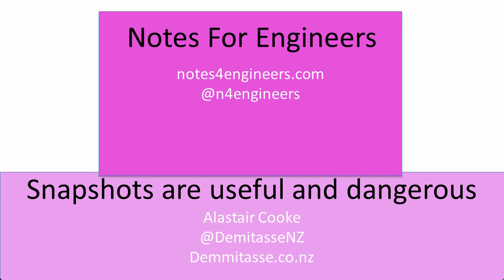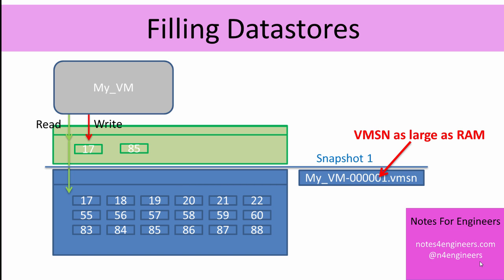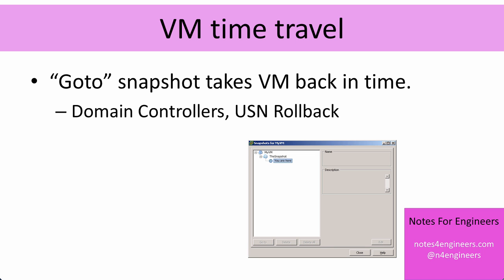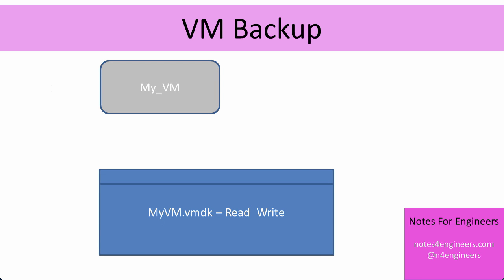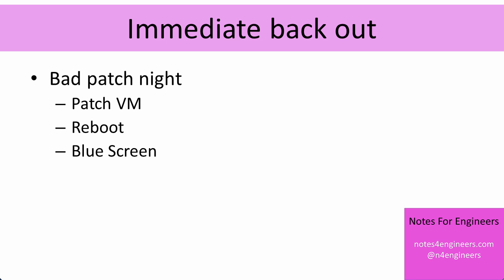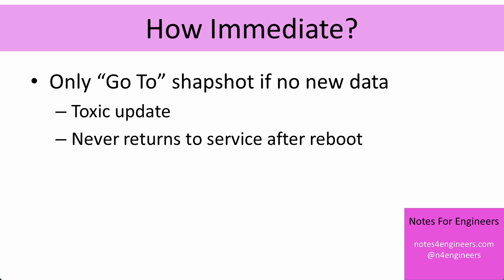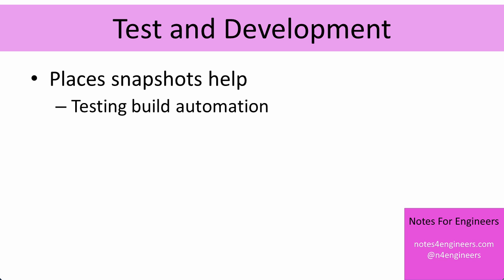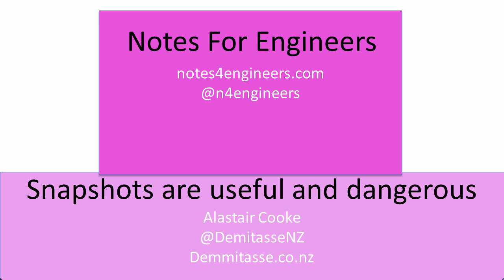003 Snapshot Dangers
The dangers of operating VMware snapshots, along with the reasons why you should use snapshots